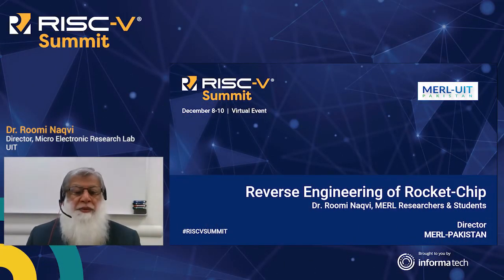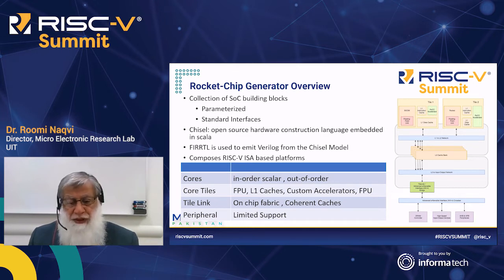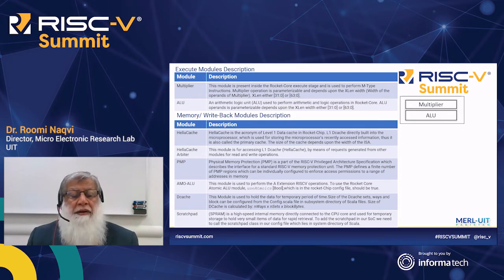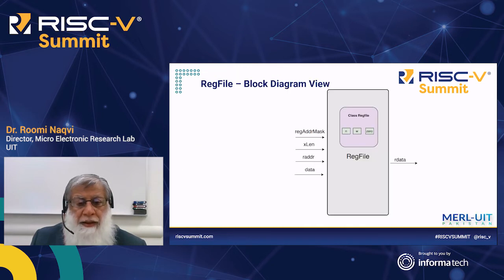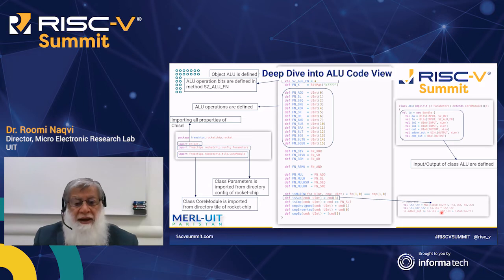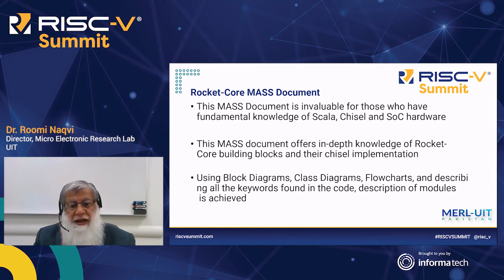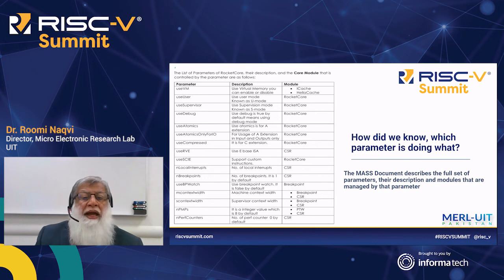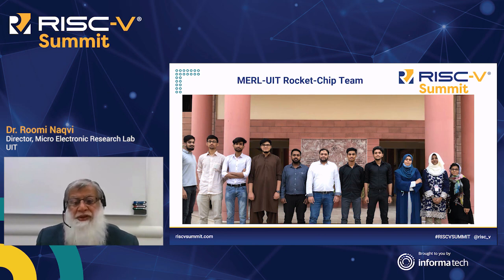Reverse Engineering of Rocket Chip